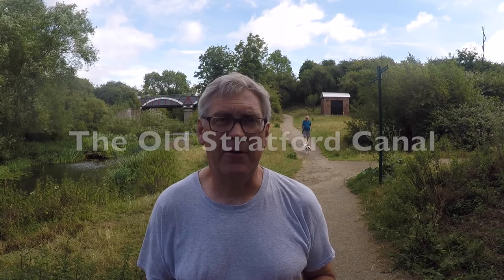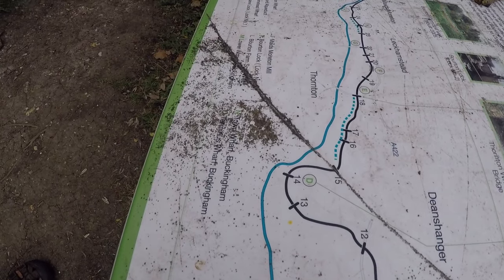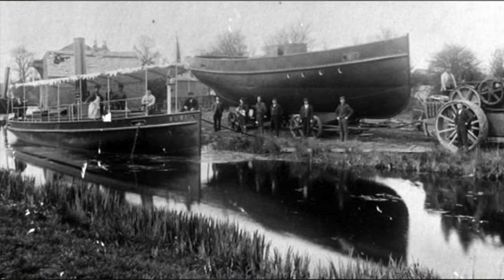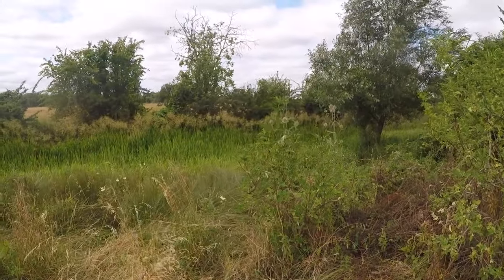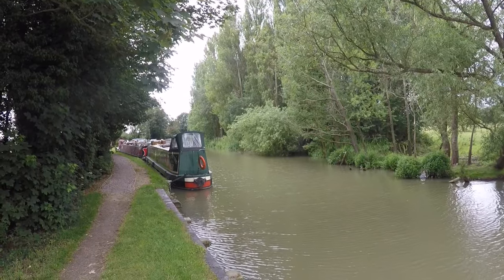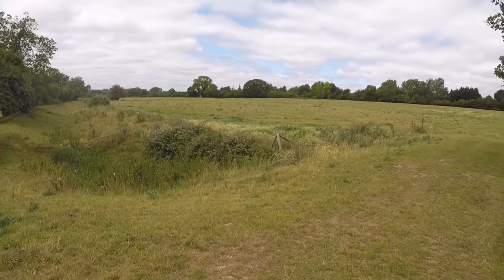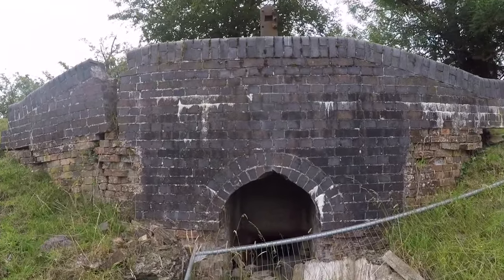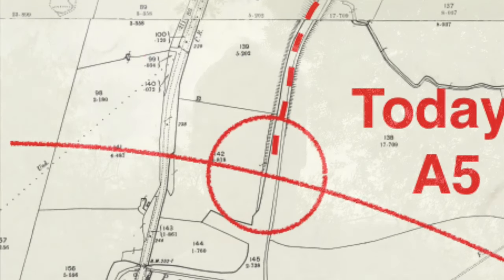Old Stratford Branch Canal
Andy Tidy takes a look at the Buckingham Canal from its junction with the Grand Union Cosgrove to Walling Street, otherwise known as the Old Stratford Canal.